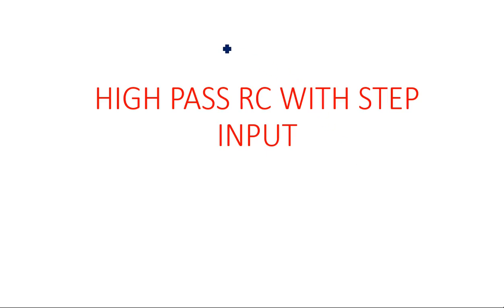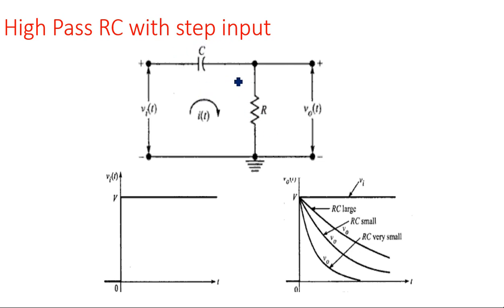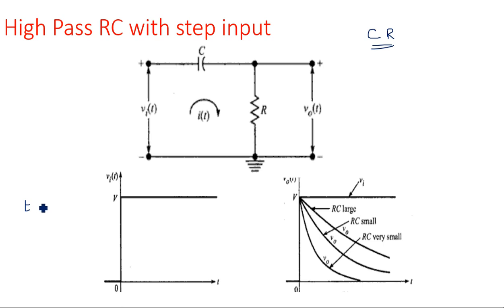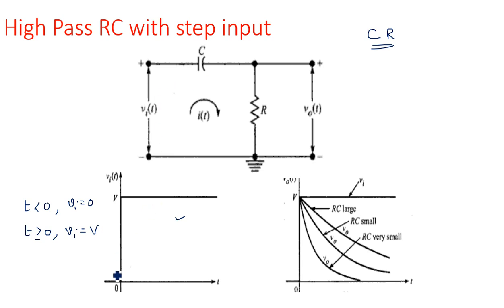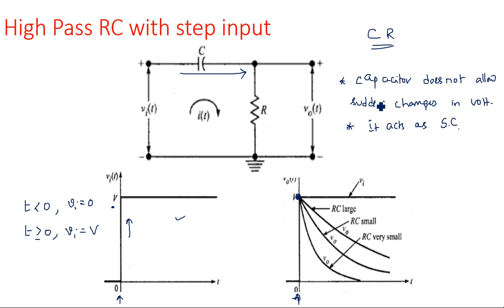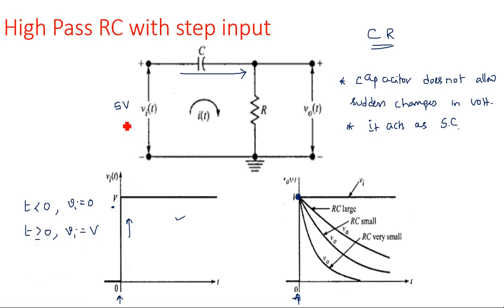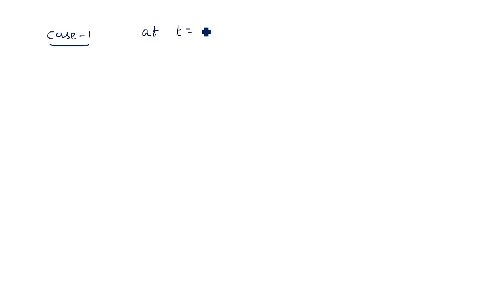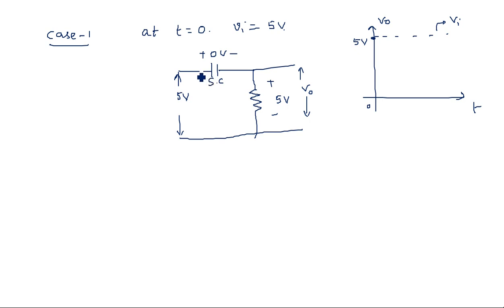High pass RC circuit | Step input | Pulse Digital Circuits | Lec-11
High pass RC network with Step nput